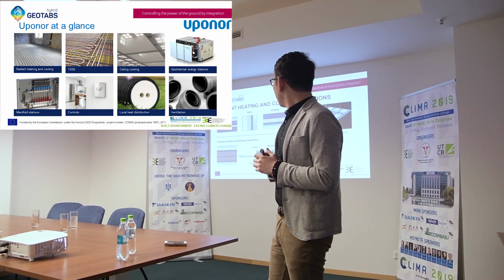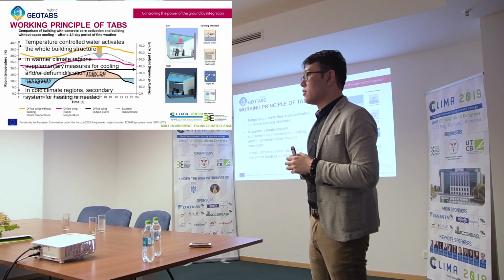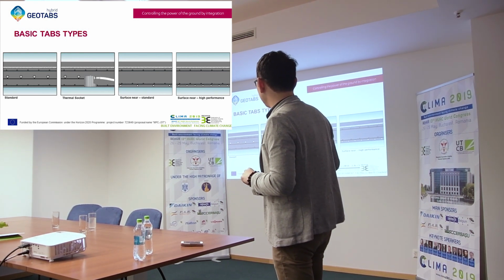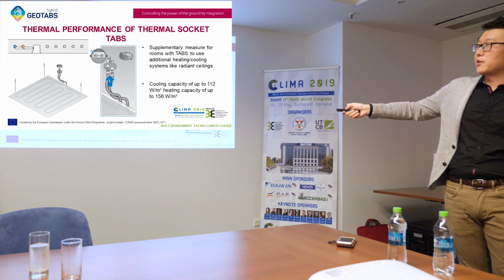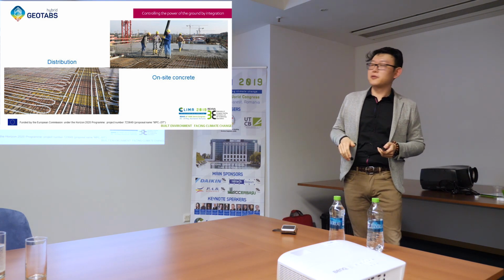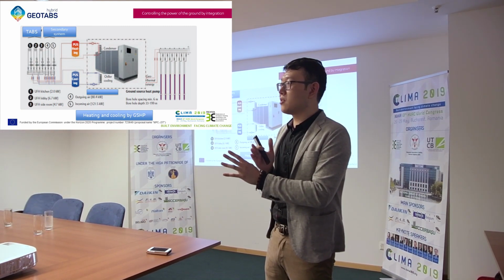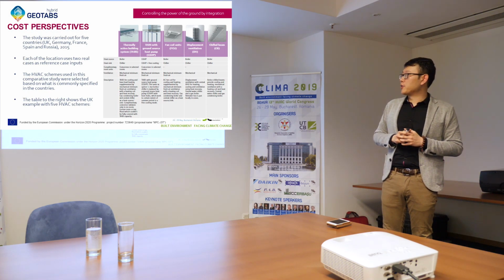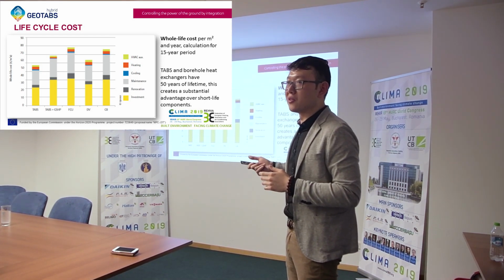Training Webinar - D8 Designing Thermally activated building systems (TABS) 29 May 2019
Designing Thermally activated building systems (TABS) 29 May 2019
Qian Wang, Uponor

hybridGEOTABS refers to the efficient integration of the combination of GEOTABS (GEOthermal heat pumps in combination with Thermally Activated Building Systems (TABS)) and secondary heating and cooling systems in a building.

Lieve Helsen from KU Leuven, Qian Wang from UPONOR, Pieter Brepoels from Viessman and Hectro Cano Esteban from GEOTER illustrated the key aspects of borehole design, heat pump requirements, distribution systems related to TABS and the potential of MPC in this new approach.

The aim was to introduce to the attendees the design and optimisation of the borefield from an economical and security of thermal supply point of view, the construction and system integration of TABS, the advantages of TABS and its suitable application in the respective building type and energy systems. And how a MPC approach works, which benefits it can create and why it has especially advantages when applied in hybridGEOTABS buildings.